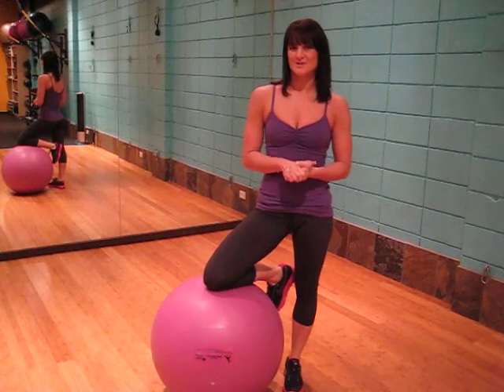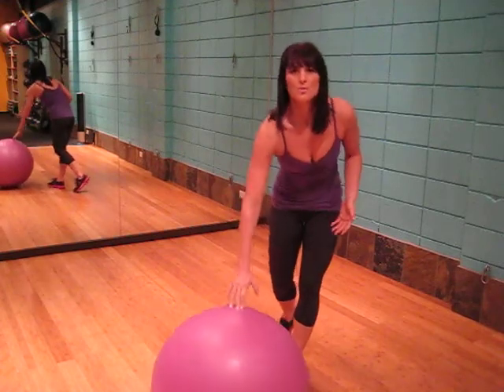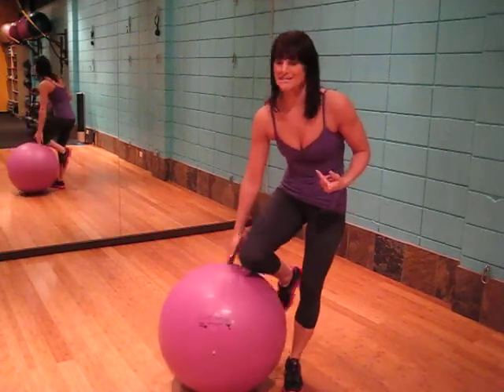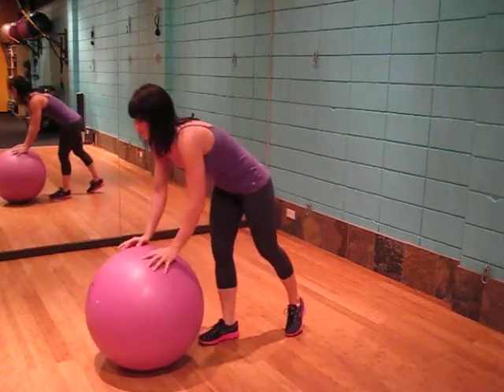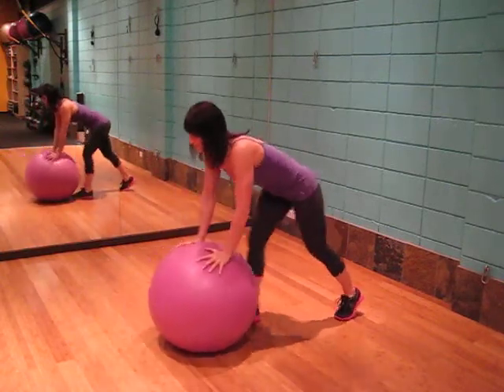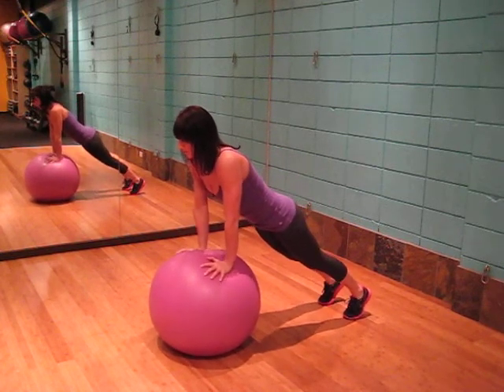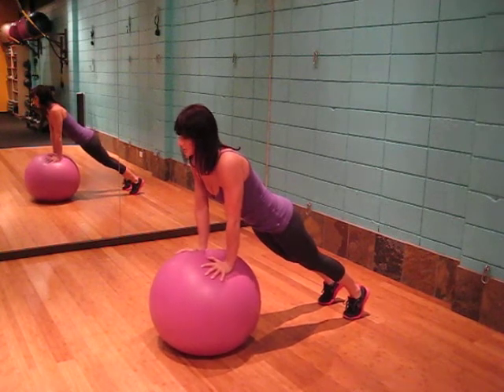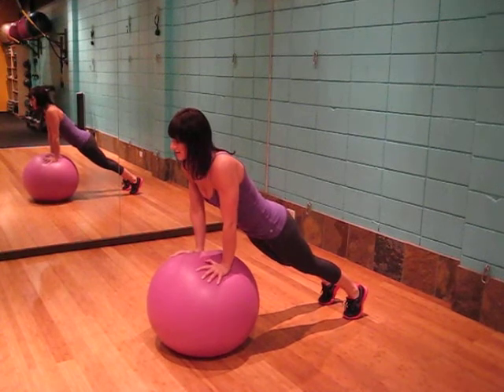Isometric Single Ball Chest Press.AVI